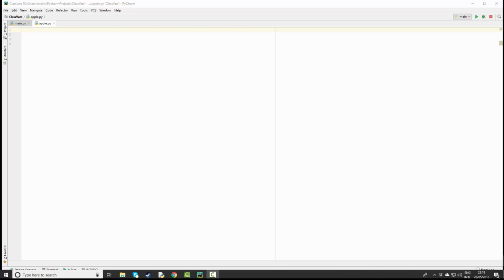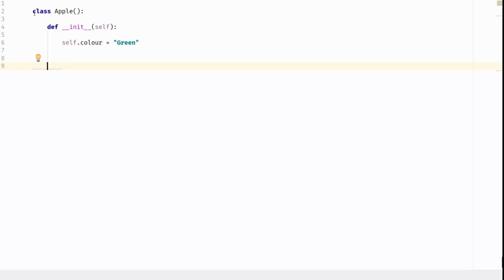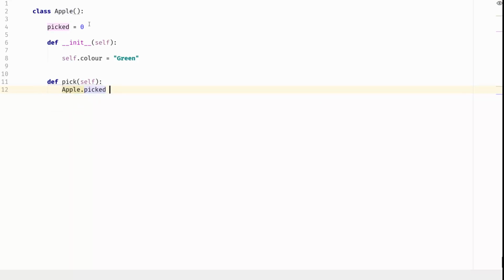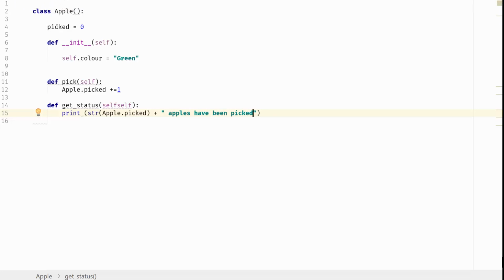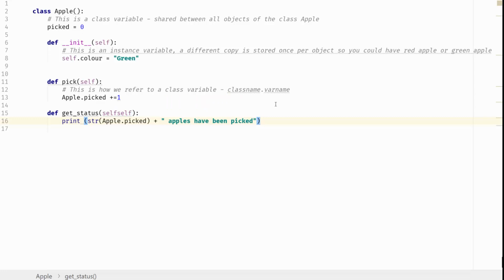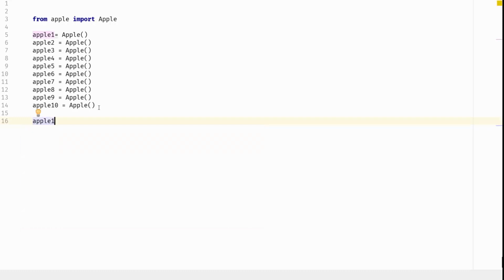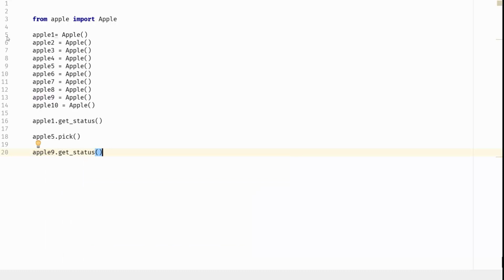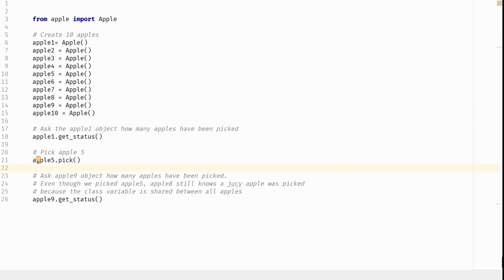Class Variables in Python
What is a class variable and how is it different from an instance variable?

MORE ON THE CHANNEL:
-Programming Tutorials
-3D Printing
-Education
-Python
-HTML/CSS
-Technology
-ICT
-Computer Science

Category
Education
License